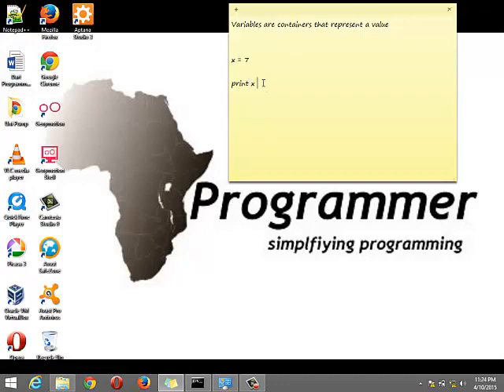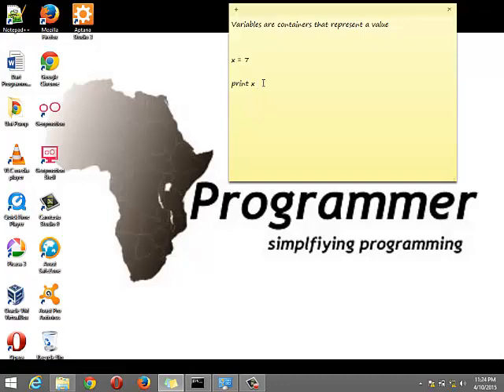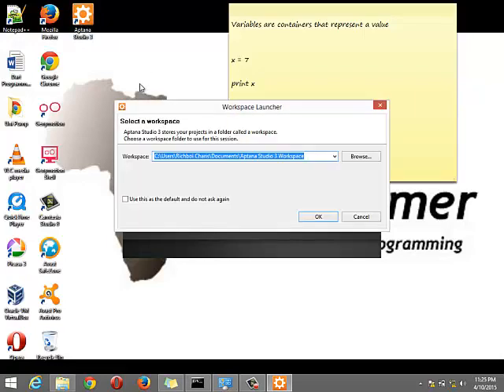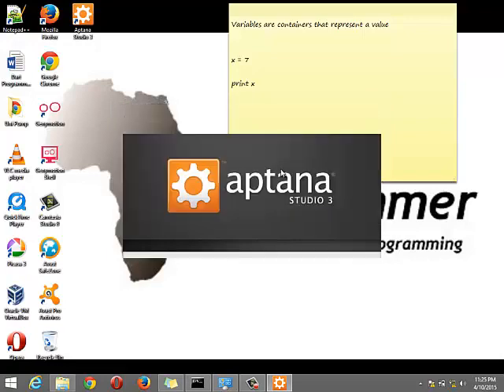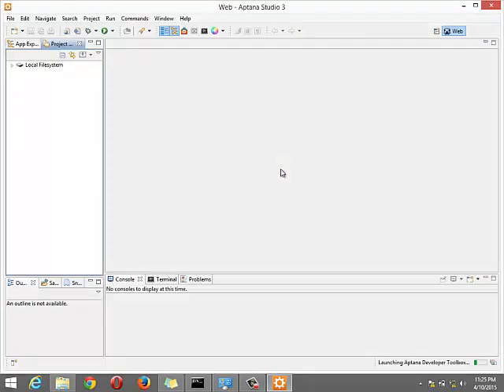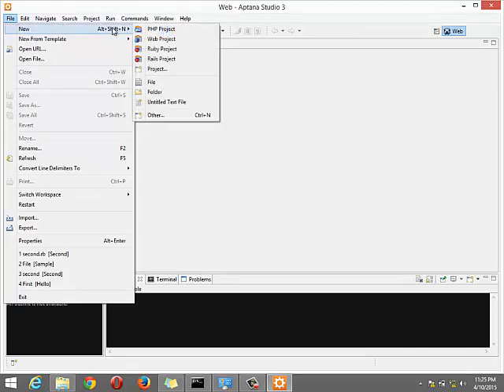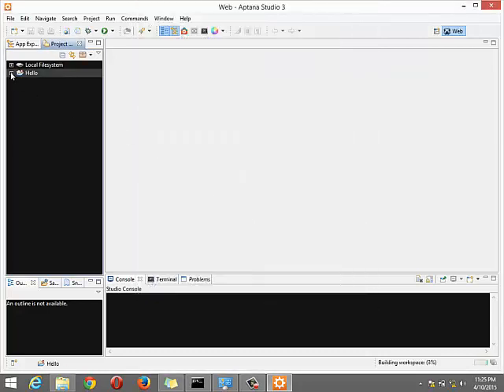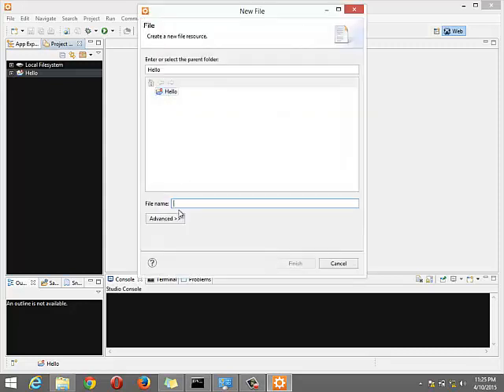3) Variables in Ruby Programming Language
In this tutorial i will explain what are varibales,the rules on using variables.